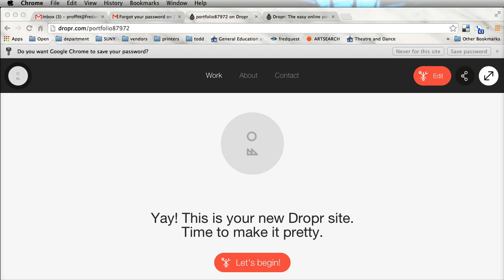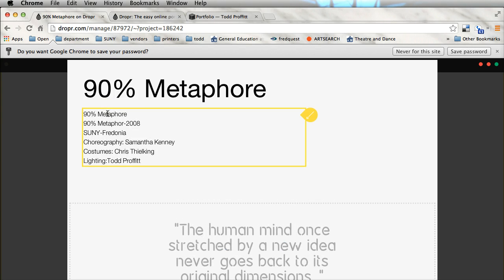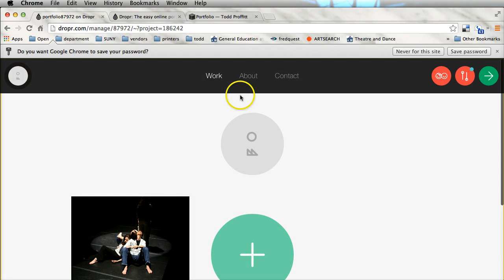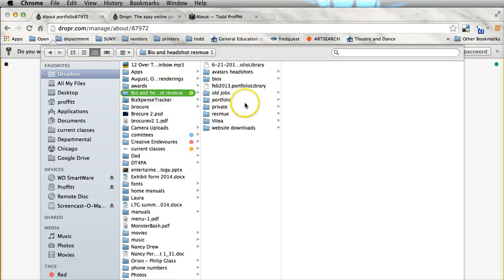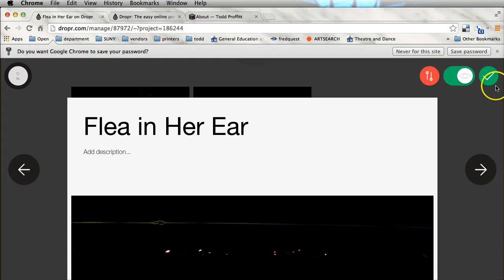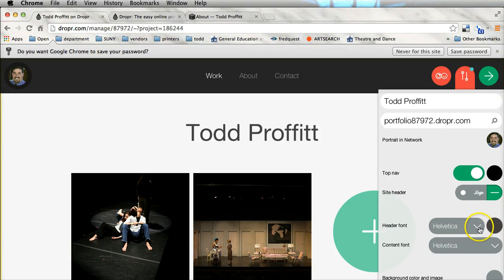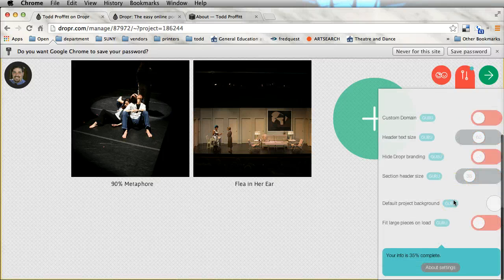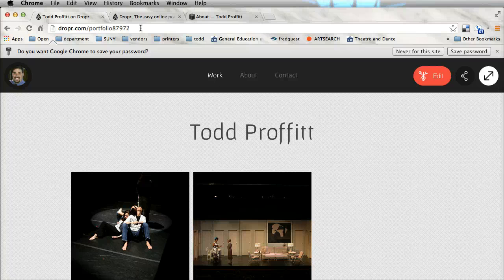Dropr.com Tutorial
Need a website or online portfolio? This is a tutorial on how to create an online portfolio using Dropr.com